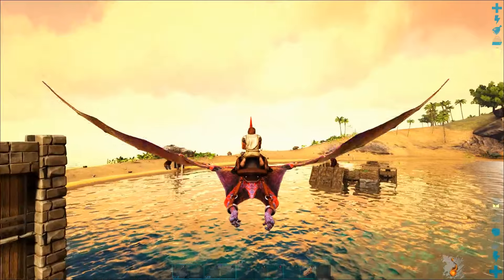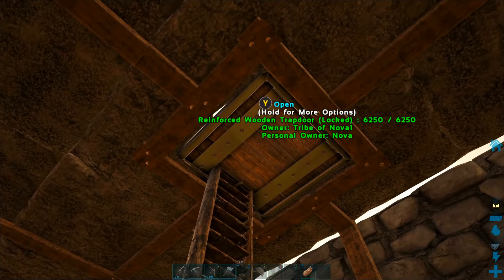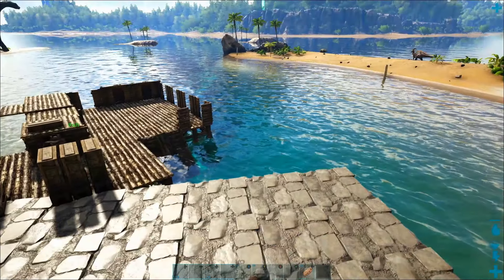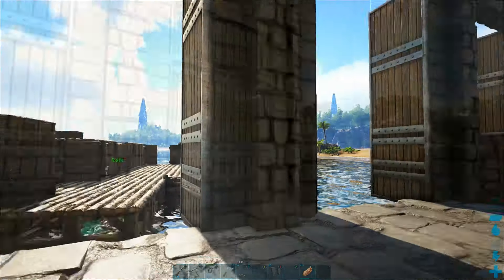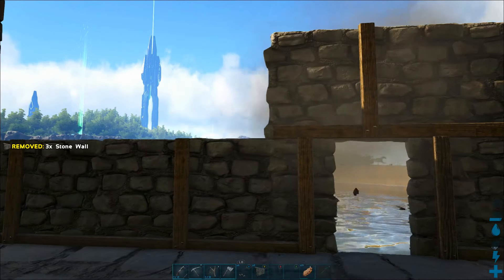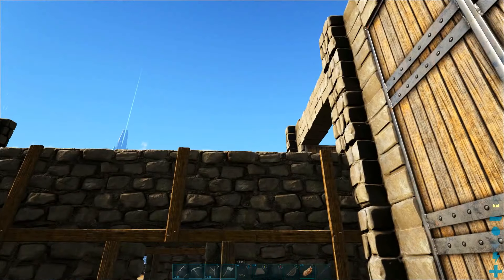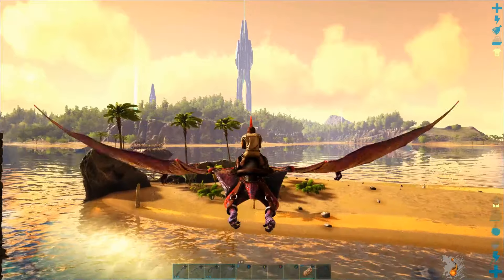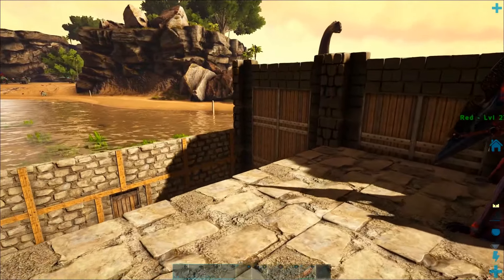40: How to Build a Raft Base on Switch - The Raft Fortress - The Ark Switch Survival Guide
On this Switch Survival Guide for Ark: Survival Evolved, we will teach you how to build the walls, ceilings, and doors for a Raft Base like this Floating Fortress. This Floating Raft Fortress will be one of the best bases you can build on Ark. It functions as a base, taming pen, and boat all in one. In the next episode, we will show you how to build on this foundation to make a huge stone base that will protect you from almost anything.